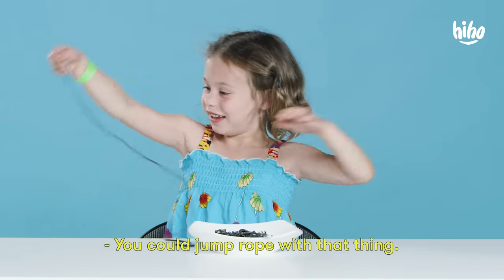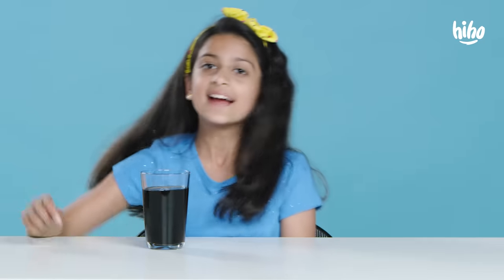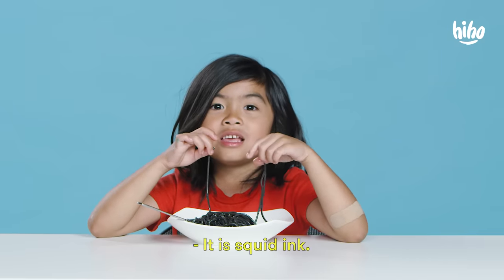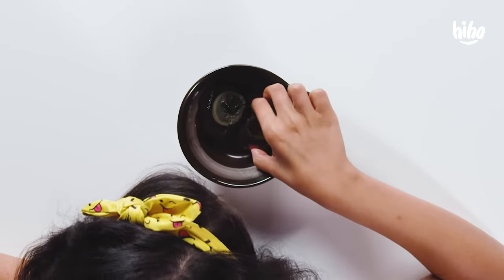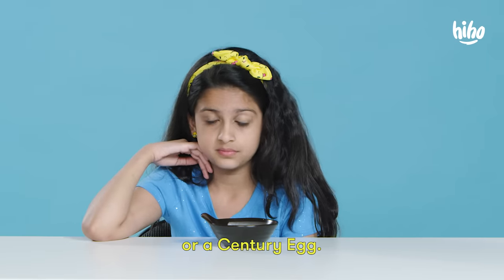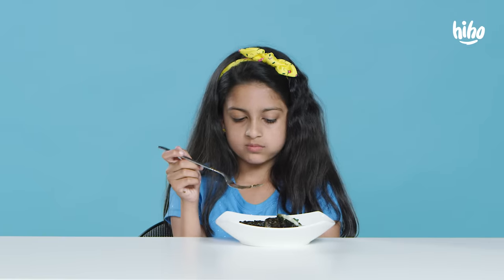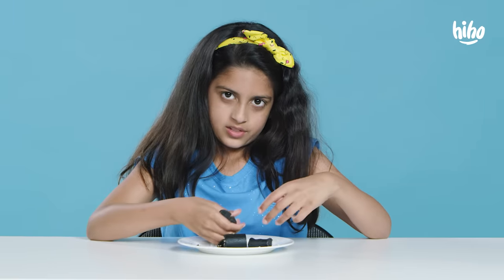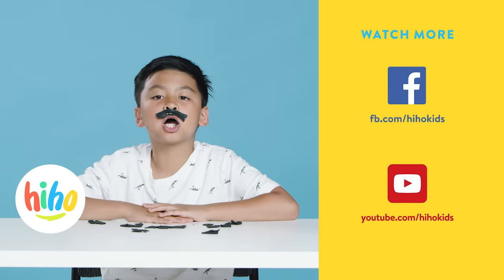Kids Try All Black Colored Foods | HiHo Kids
We’re making a Kids Try Cookbook!

About Kids Try:
Adventurous and adorable kids give us an entree into the world’s array of foods and snacks.